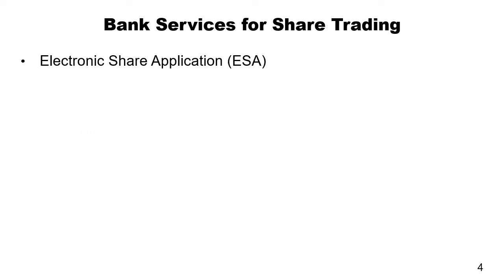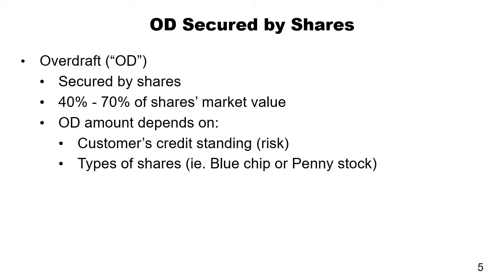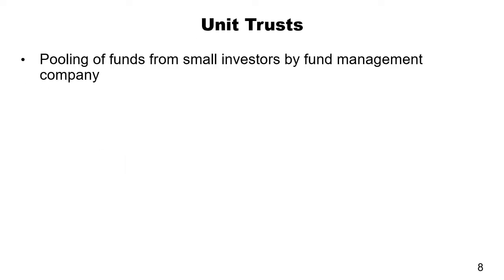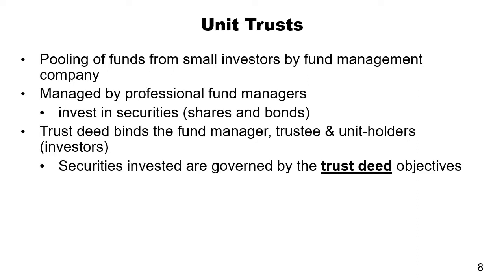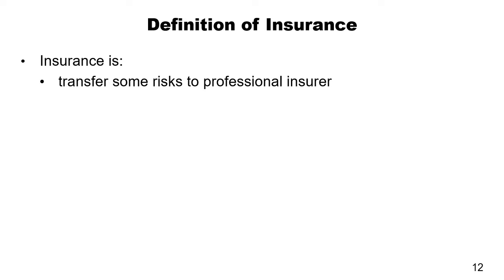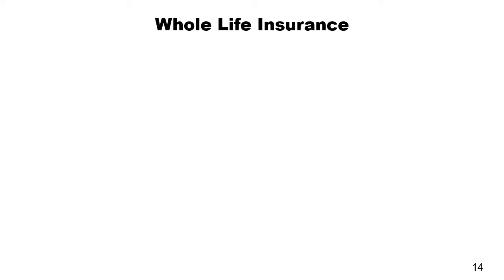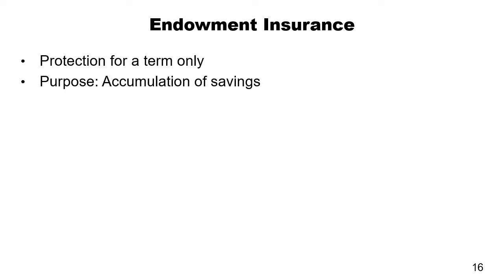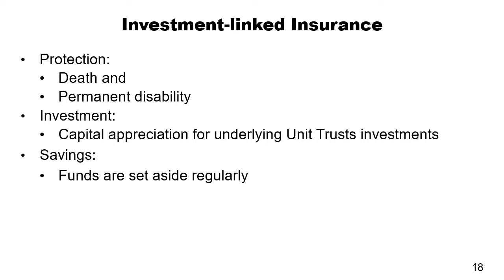BPS Lec 02-09 Recap today's lecture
Subject: Banking Products and Service
Lecture
Part 9

Topic:
- Recap today's lecture